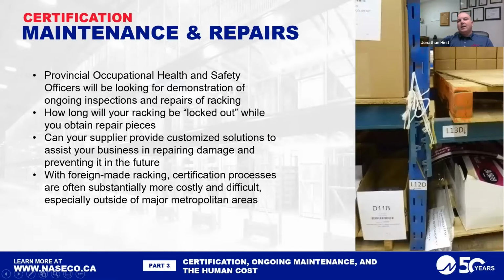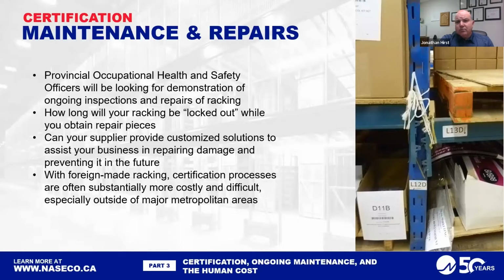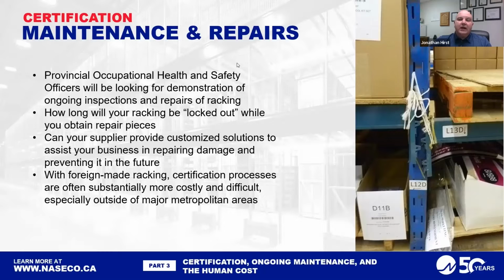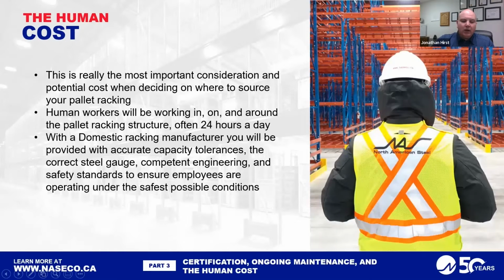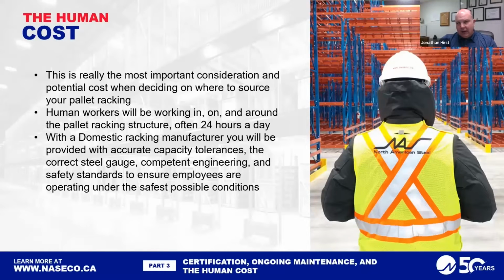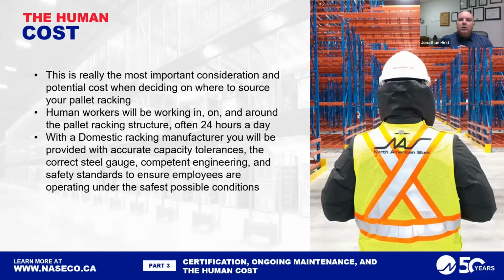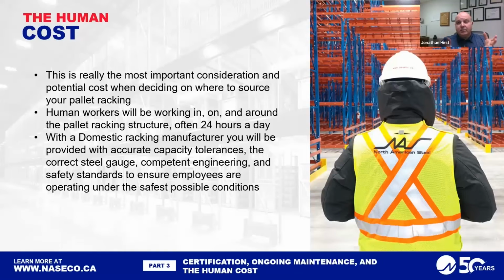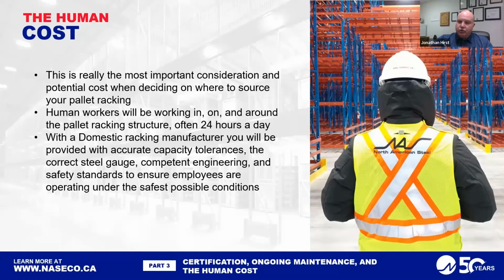Certification Ongoing Maintenance & The Human Cost || Construction Canada Webinar (3/3)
Here is part 3 of 3 of THE MANY BENEFITS OF DOMESTIC DESIGNED & MANUFACTURED RACKING SYSTEMS webinar, in collaboration with Construction Canada.

The featured panelist of this webinar clip is:

➤ JONATHAN HIRST - VP & GM of NASECO

Our team of experts discuss a range of operational responsibilities from the roles of a warehouse operator to choosing a racking manufacturer and everything you need to plan your racking system.

NAS has the largest pallet racking and industrial shelving manufacturing capacity (over 350,000sq.ft.) from coast to coast with 4 manufacturing plants in Canada for quick  inventory access and lower transportation costs.
Our products are manufactured across Canada, with offices and plants in Toronto, Whitby, Alberta, Edmonton, Calgary, Vancouver and Saskatchewan as well as Quebec and the Maritimes.

Our warehouse pallet racking and shelving systems are made of only the highest quality steel and are strong, quick to assemble and cost-effective. North American Steel will customize any of its industrial storage systems to suit your specific requirements.